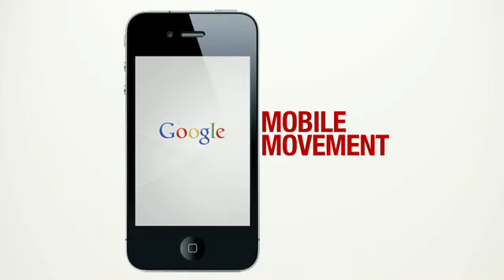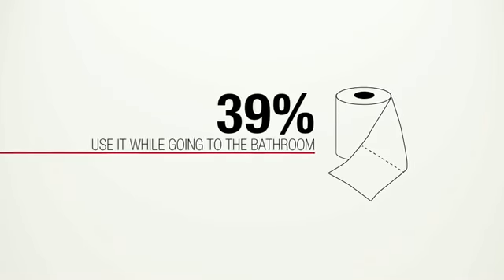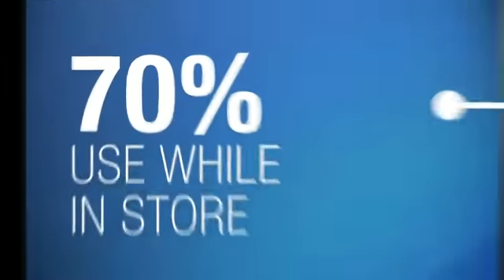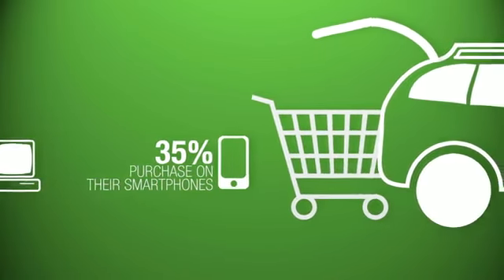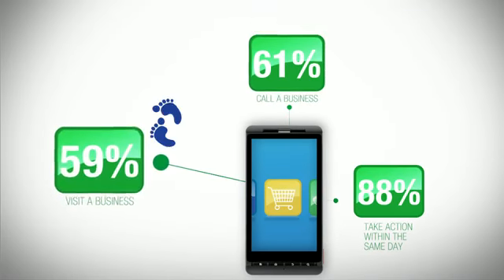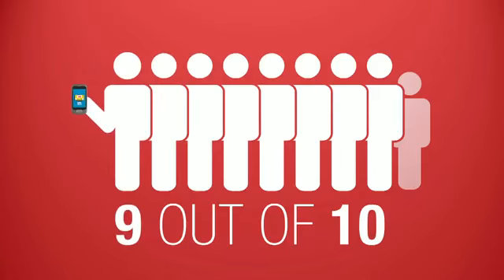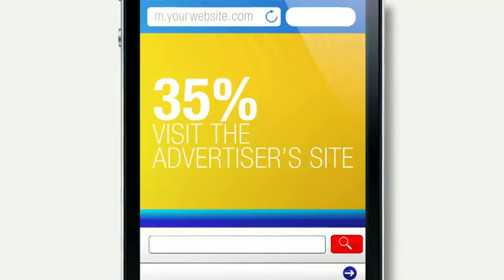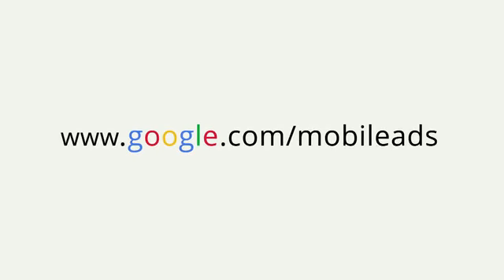The Mobile Movement Understanding Smartphone Consumers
This video presents key findings from "The Mobile Movement: Understanding Smartphone Consumers," a study from Google and conducted by Ipsos OTX, an independent market research firm. The findings come from research conducted at the end of 2010 among 5,013 US adult smartphone Internet users. Google commissioned this research with the objectives to better understand how smartphones are used in consumers' daily lives and how smartphones have influenced the ways consumers search, shop and respond to mobile advertising.  As smartphone usage is increasing on a daily basis.  It is now more important than ever for a business to have a strong mobile presence.